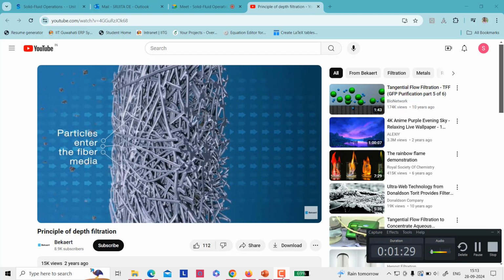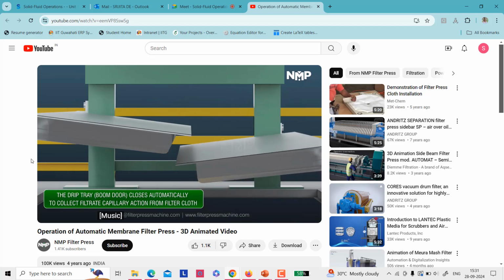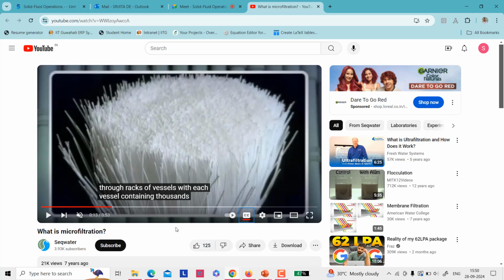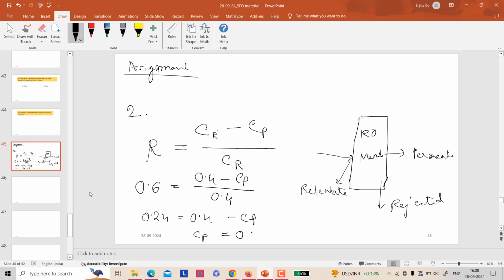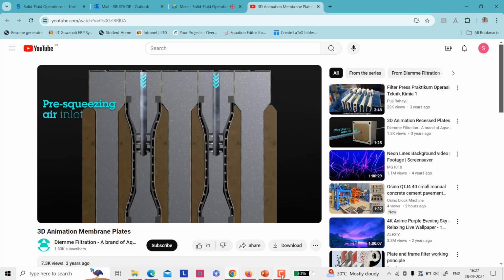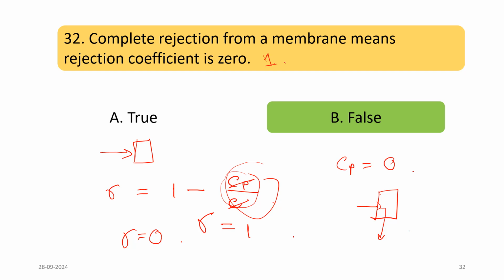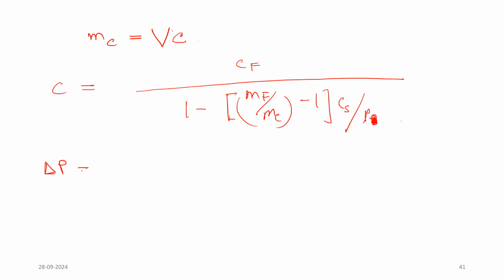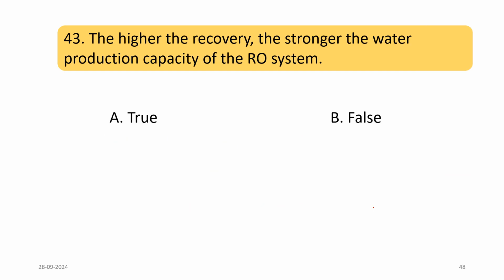Solid-Fluid Operations_2024_Week 10_28.09.24_NPTEL Live Session